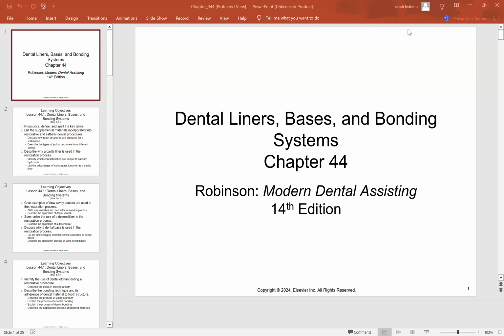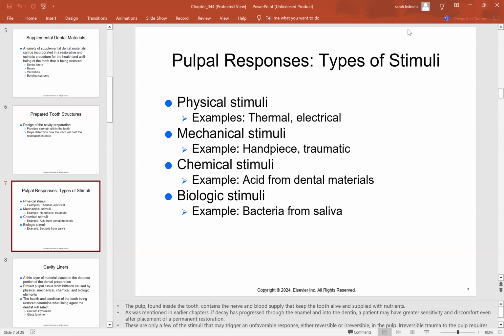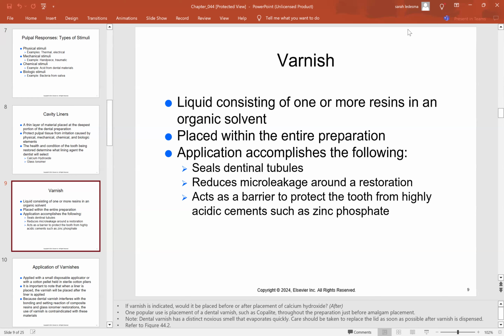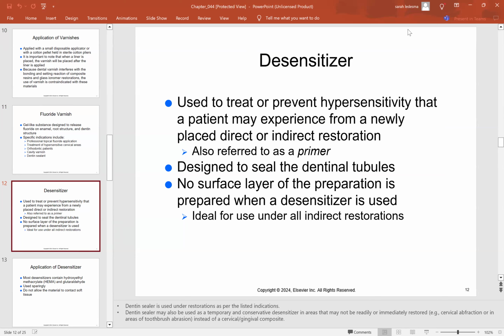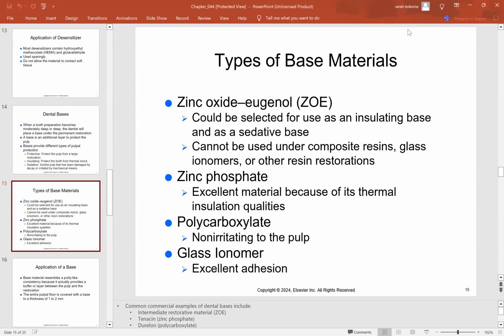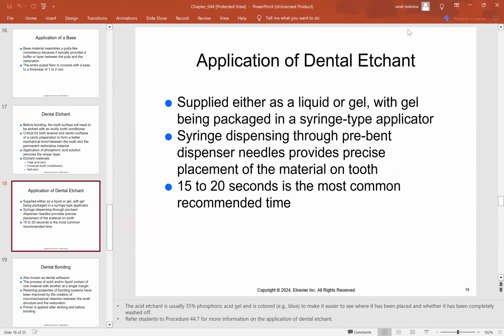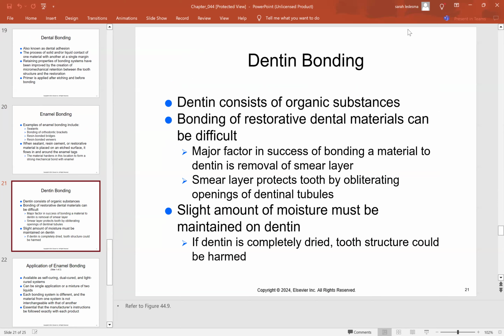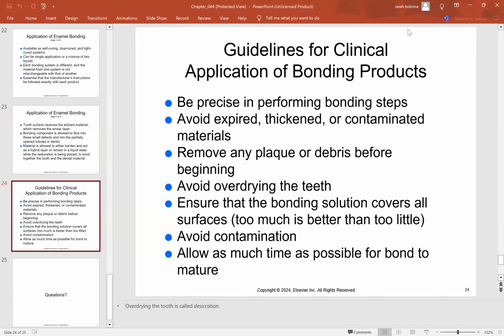Session 11 ch 44 pg 663-678